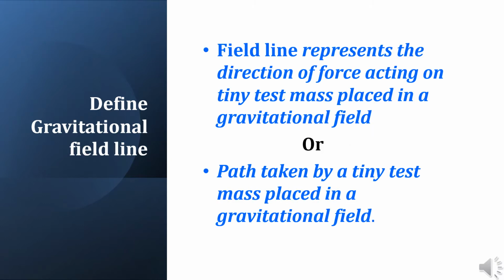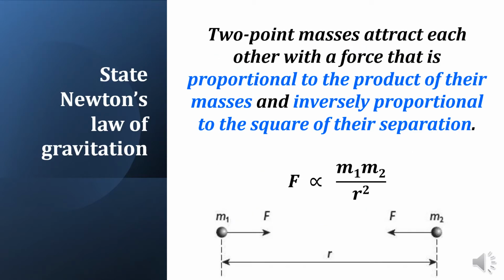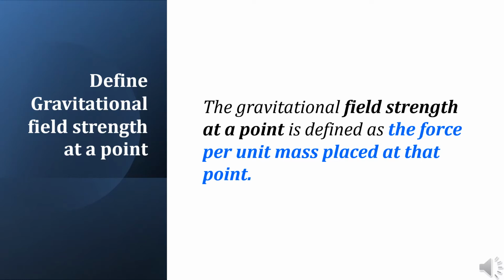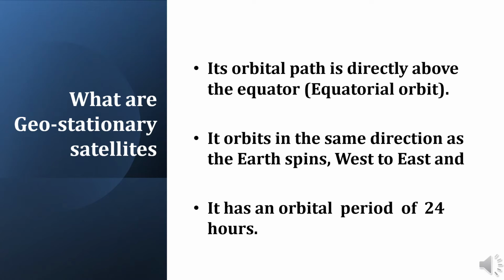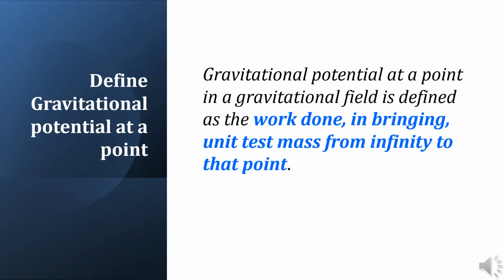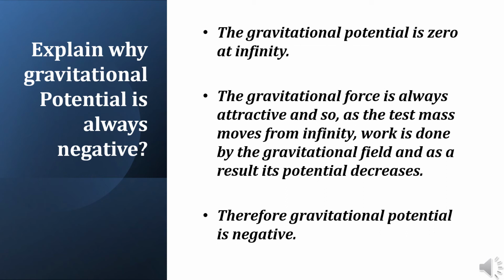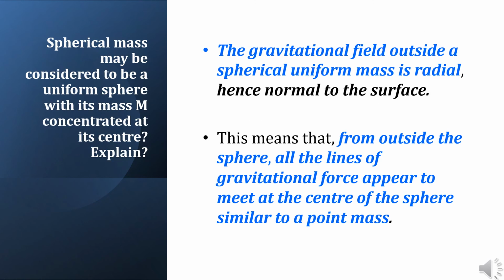A2 Physics 9702 FAQ Gravitational Fields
CIE Physics 9702 A Level (A2) Frequently Asked Questions from Gravitational Fields